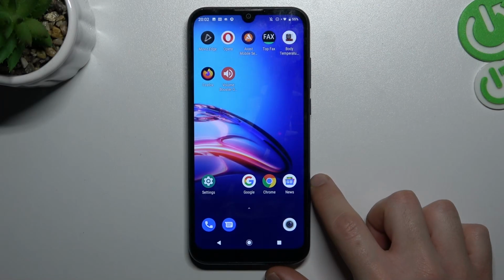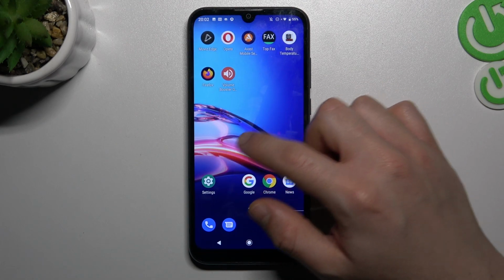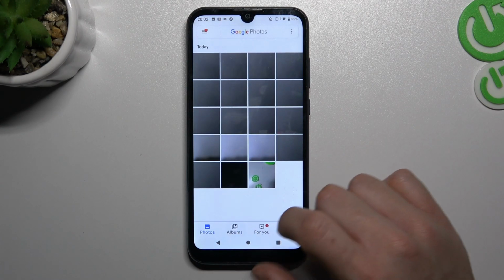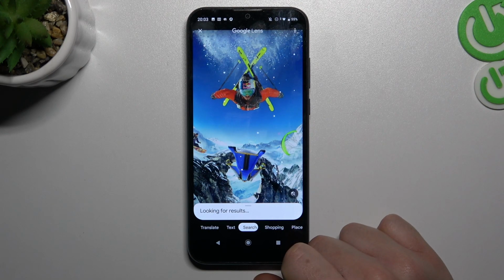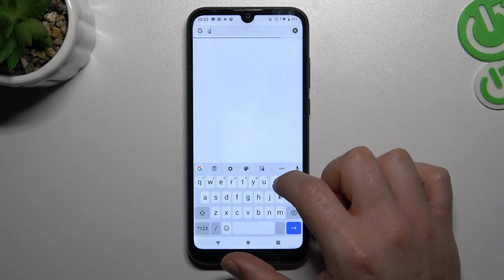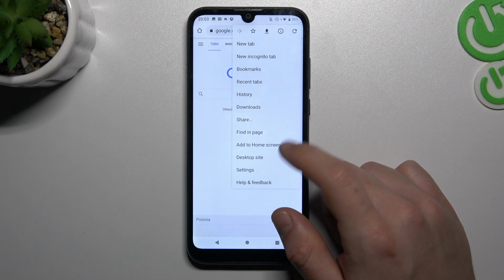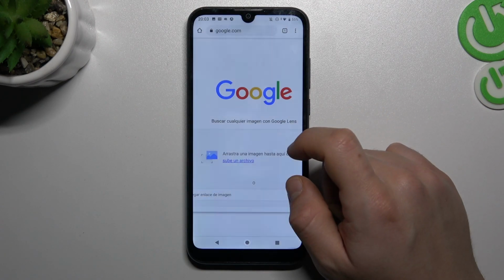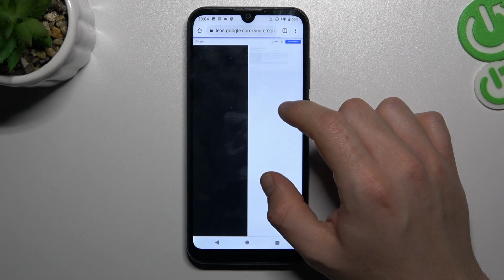How to Perform Reverse Google Image Search on MOTOROLA Moto E6S? - Google Lens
With today's video, we'll show you how to reverse Google Image Search on a MOTOROLA Moto E6S. If you have a picture of an actress and you can't remember her name, this Google feature can help you recognize her.

How to Perform Reverse Google Image Search with MOTOROLA Moto E6S?
How to Find Photo Using Google on MOTOROLA Moto E6S?
How to Use Reverse Google Photo Search with MOTOROLA Moto E6S?
How to use Google Lens on MOTOROLA Moto E6S?